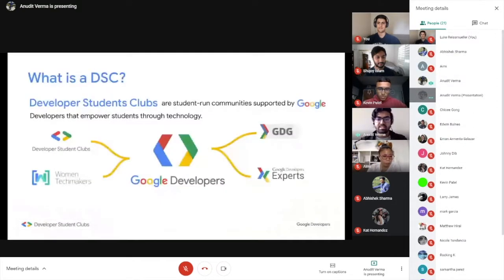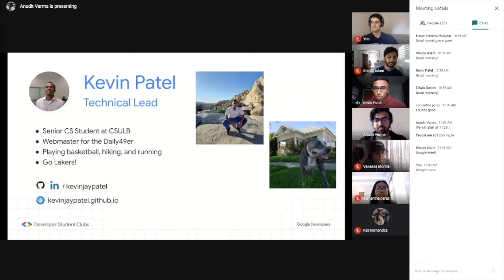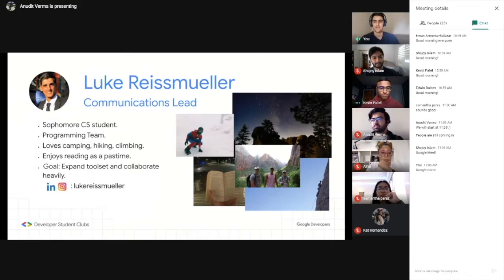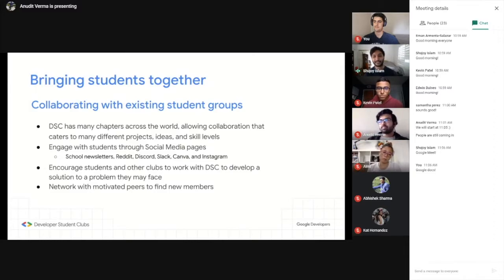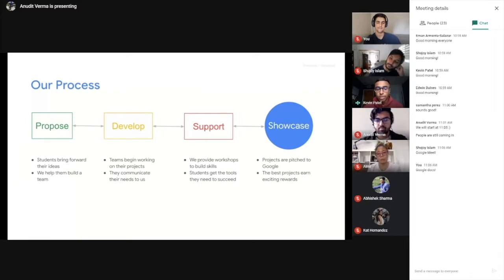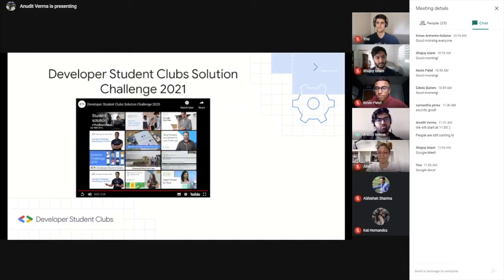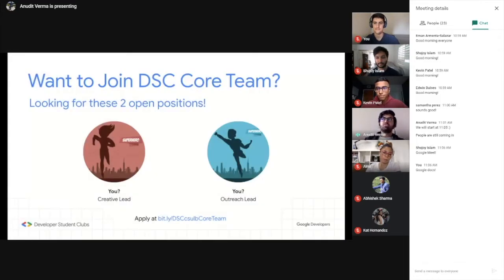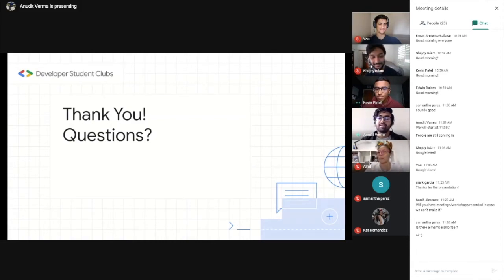Info Session - Developer Student Club - California State University Long Beach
Welcome to Developer Student Club at Cal State Long Beach. For those who were not able to attend the Info Session on 12 September 2020 at 11 am PST, here is the recording of the entire session.